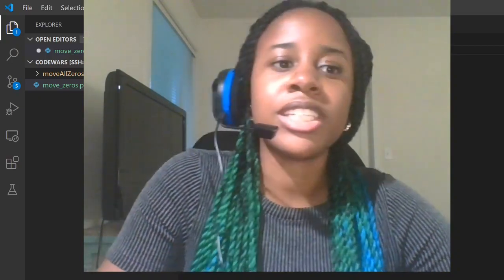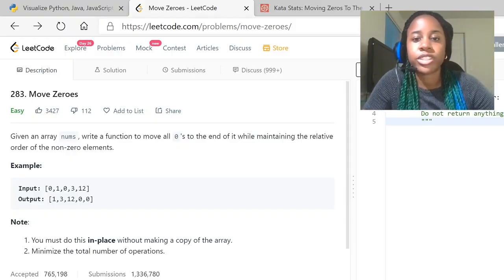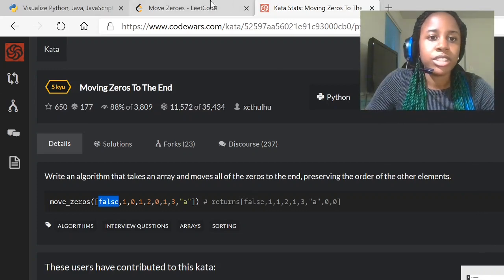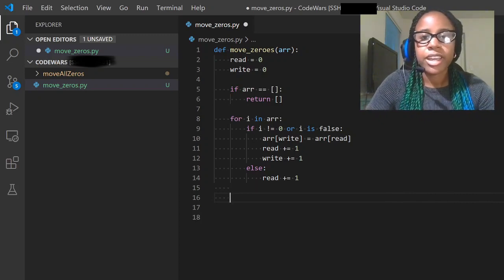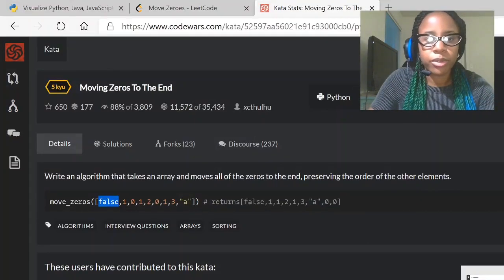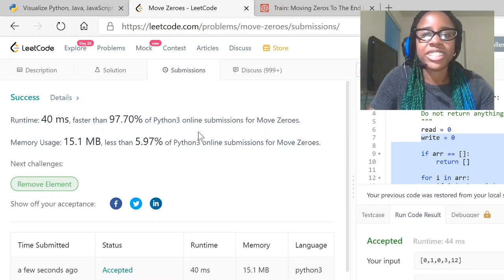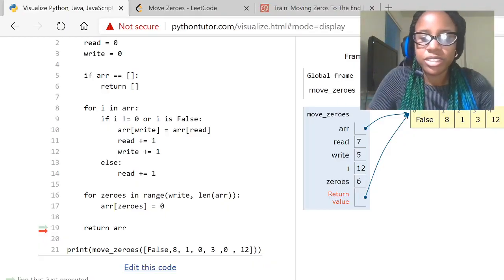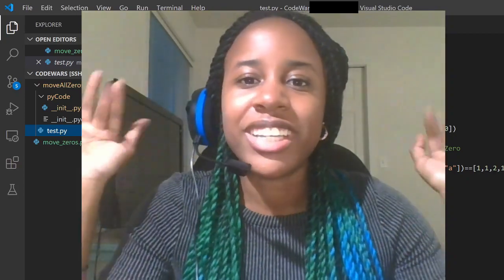Move Zeros and False | Python | Leetcode/CodeWars